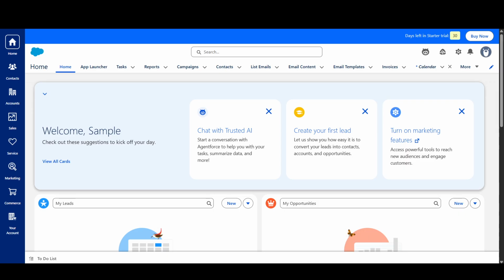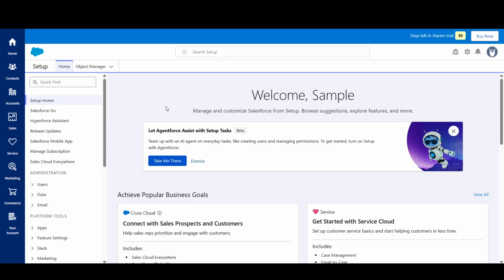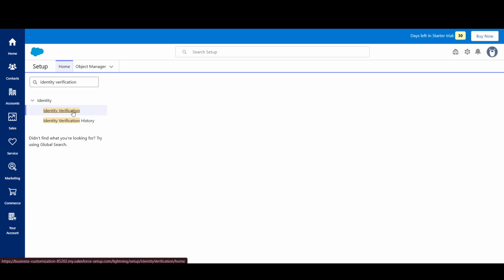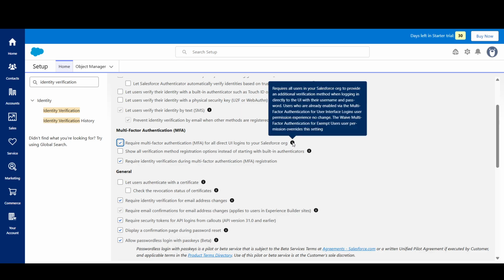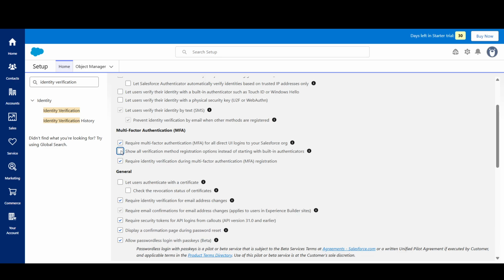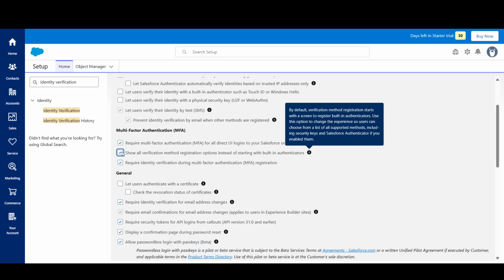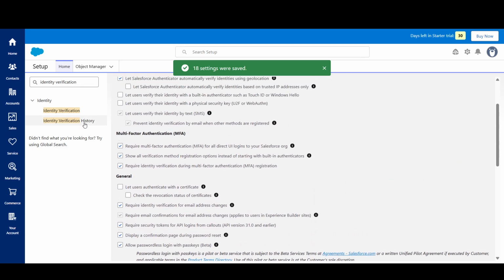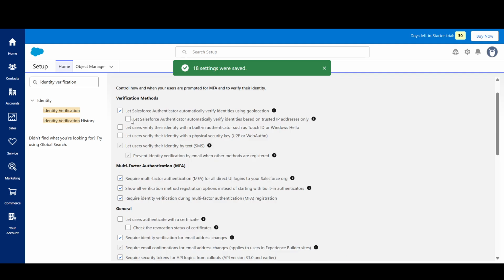How to Set Up MFA on Salesforce [QUICK TUTORIAL]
How to Set Up MFA on Salesforce